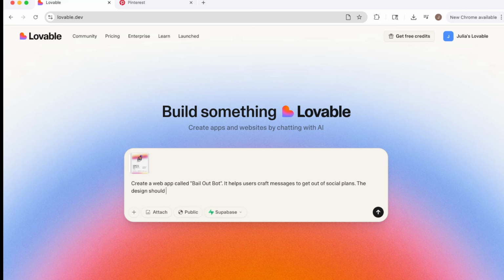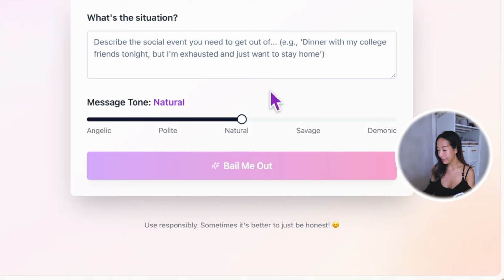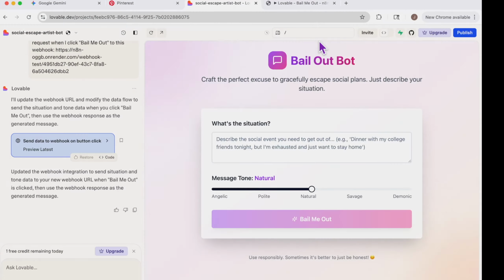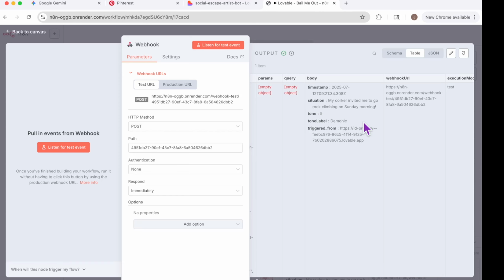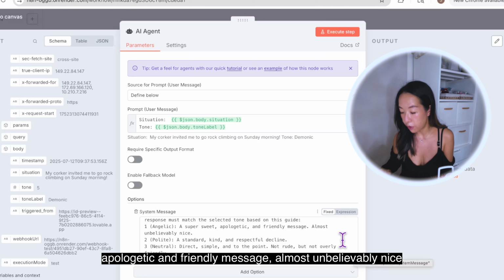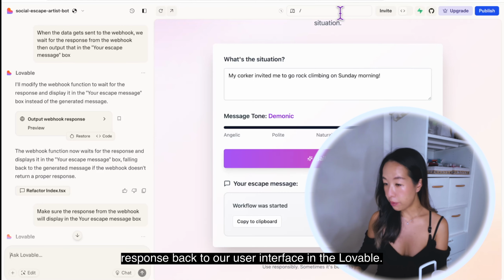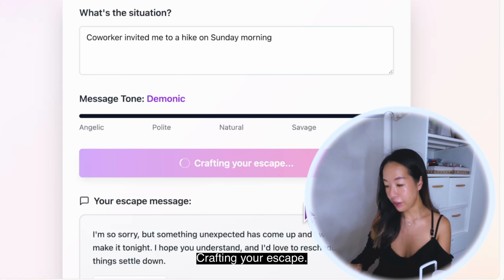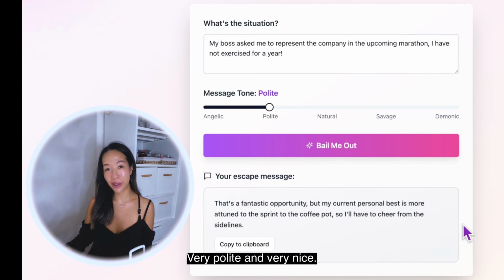How I Built an AI-powered App in Under 30min (Lovable + n8n)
What if you could go from a simple idea to a live AI web app in just 30 minutes? In this video, I show you the exact blueprint for building a custom AI app from scratch, without writing a single line of code (+ for free).

We're breaking down how to use Lovable for the front-end and n8n for the backend automation. We'll connect them to Google's Gemini to create a dynamic tool that generates unique responses based on user input.

Whether you're a builder, an entrepreneur, or just curious about what's possible with modern no-code tools, this tutorial will show you the exact workflow to bring your ideas to life.

⏱ Timestamps
00:00 – Intro: From Idea to Live AI App in 30 Mins
00:36 – Generating the Frontend in Seconds ⚡ (Lovable)
03:17 – Wiring Up the Brain 🧠 (Connecting to n8n)
05:32 – Writing the AI Prompt
07:51 – Closing the Loop 🔁 (Displaying the AI Response)
09:23 – Let's Test It Out! 😈
11:13 – Final Thoughts on This Workflow

Try Lovable + n8n with me and let me know if you have any questions along the way!